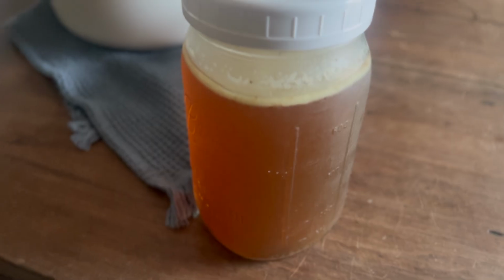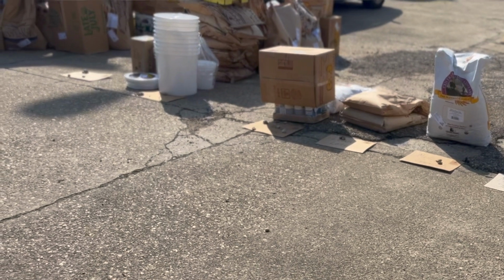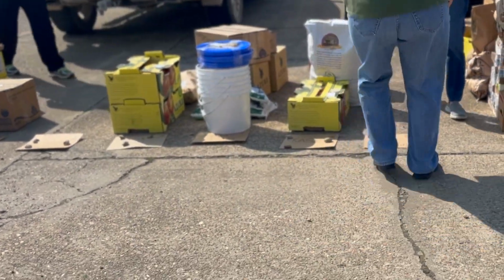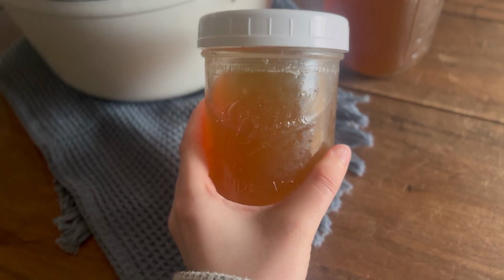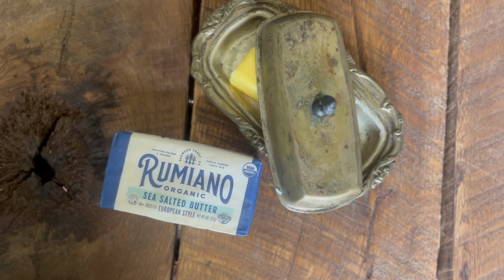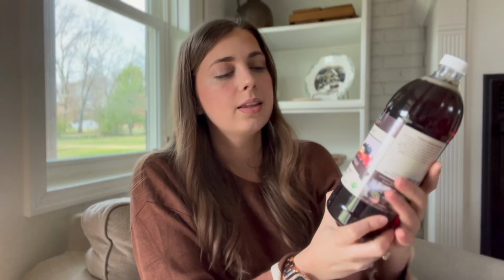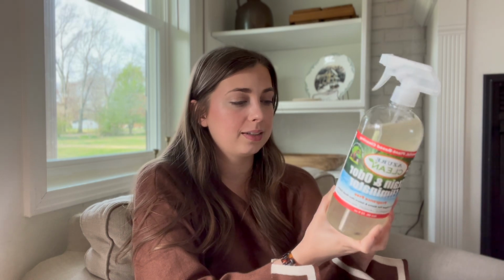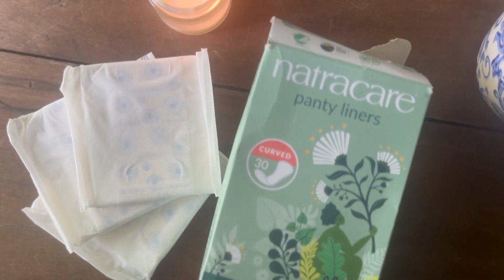Azure Standard Haul | Real Food, Beginning Bulk Grocery on a Budget | Home Economy | Tips & Tricks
Hi friends! Come with me to pick up my first ever Azure Standard order and then stick around to hear my tips and see what all I purchased! I hope that shopping from Azure Standard can become a regular part of our household. I love the idea of buying in bulk. Plus, the availability and the options it provides us with is incredible since we live in such a rural area! I hope you enjoy the video! ~ Haley Beth

0:00 Welcome to Hand & Homemade
1:07 What is Azure Standard?
2:11 How to Place an Order
3:16 Pick Up & Tips
6:31 Real Food, Ancestral Diet
9:00 Grocery Haul

♡ Nourishing Traditions
♡ Real Food for Fertility

 "She riseth also while it is yet night, and giveth meat to her household, and a portion to her maidens." Proverbs 31:15